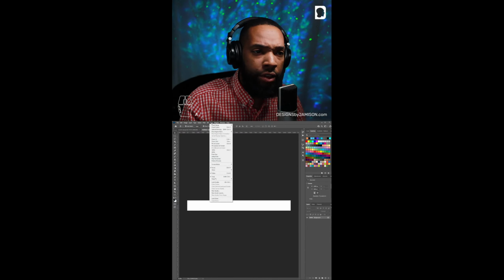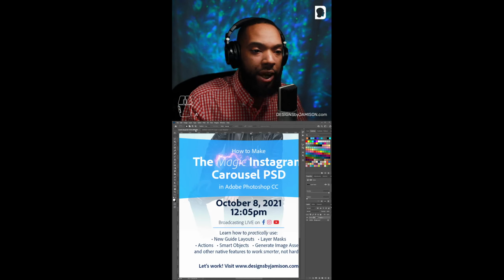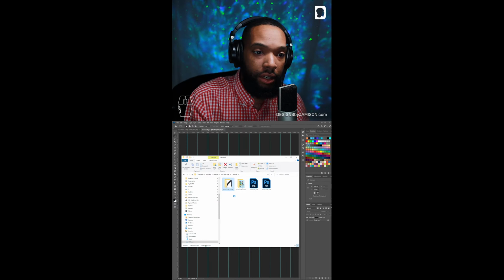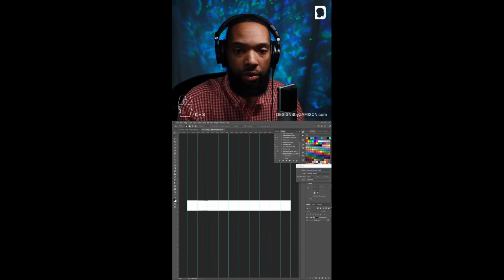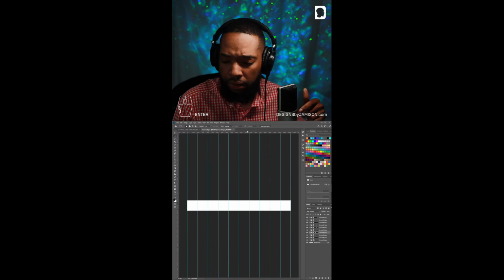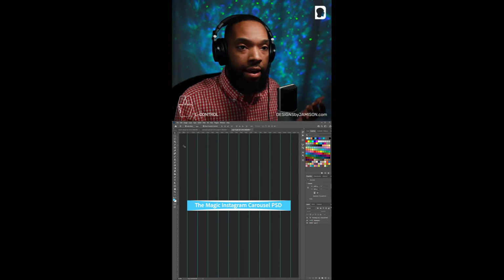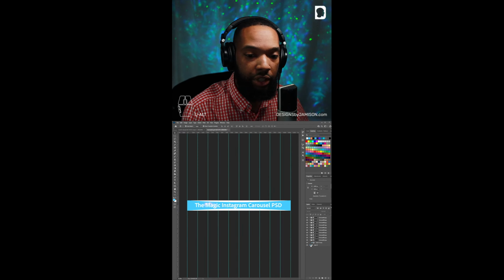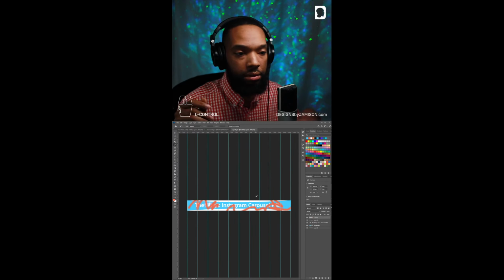Jb Lunch Lab | How to make The Magic Instagram Carousel PSD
Learn how to practically use:
• New Guide Layouts
• Layer Masks
• Actions
• Smart Objects
• Generate Image Assets
and other native features to work smarter, not harder.